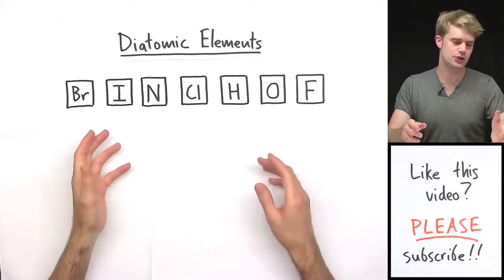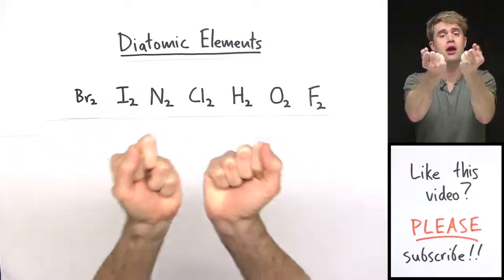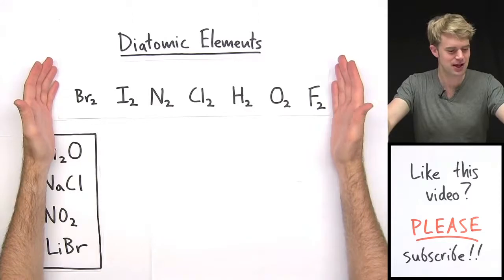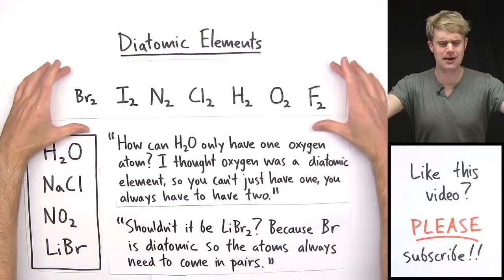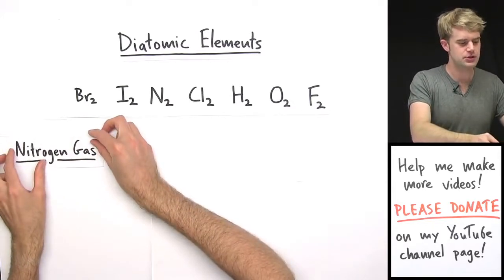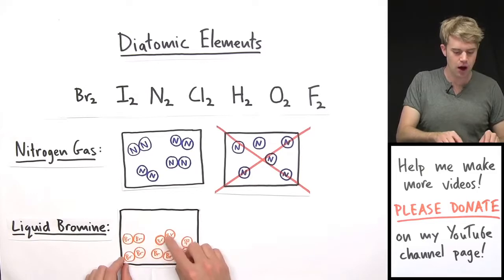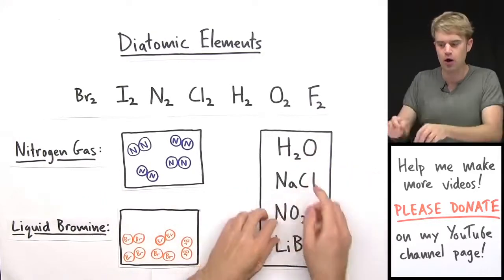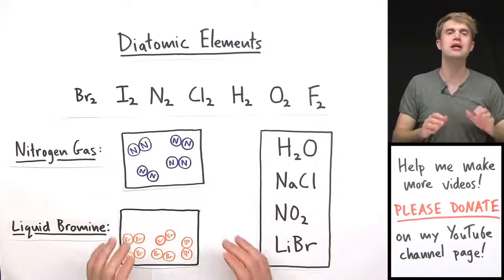Super Common Mistake Diatomic Elements